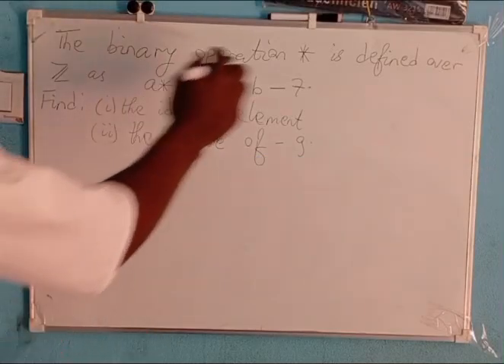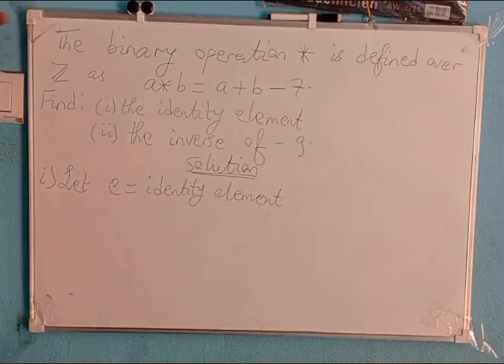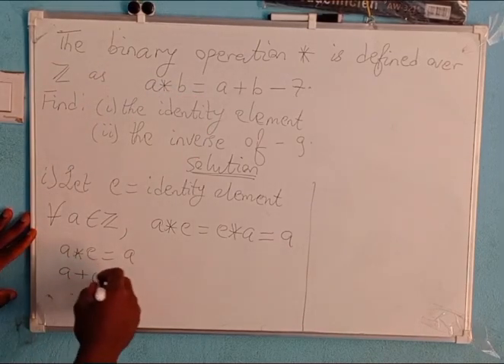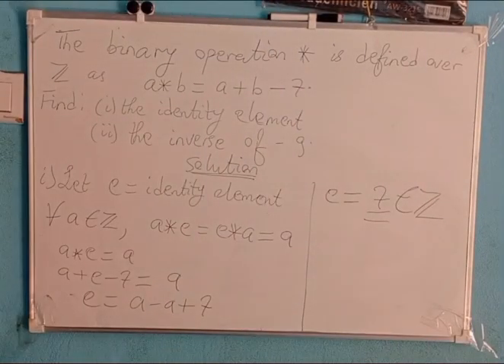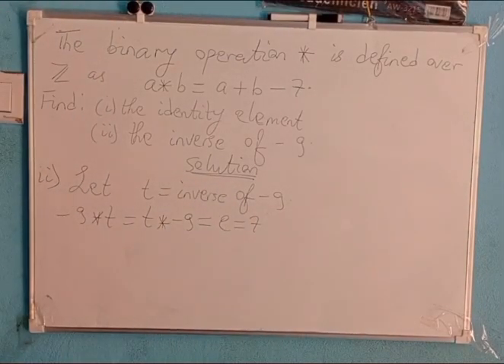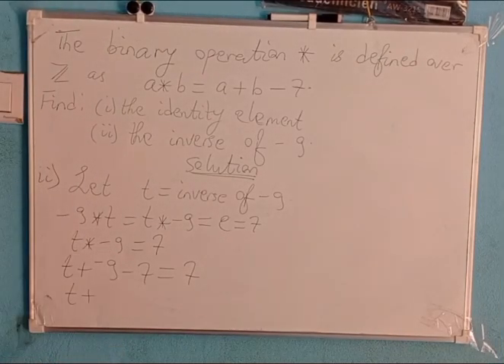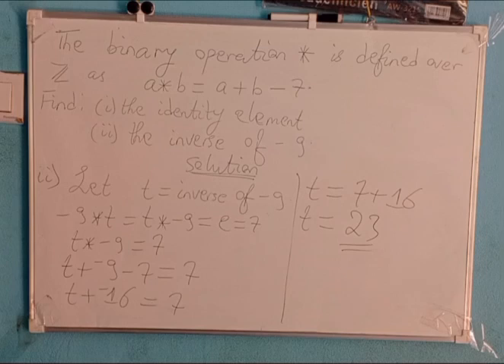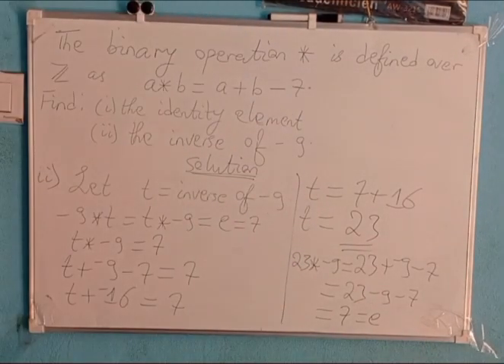Finding the identity and inverse elements of a binary operation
After watching this video, you would be able to find the identity element and the inverse element of a binary operation.
In mathematics, particularly in algebra, identity and inverse elements are important concepts related to binary operations.

1. Binary Operation

A binary operation is a rule that combines two elements from a set to produce another element of the same set.
Example: Addition (+) on real numbers.

2. Identity Element

An identity element is a special element in a set such that, when used in a binary operation with any element of the set, it leaves that element unchanged.

For addition, the identity is 0:

For multiplication, the identity is 1:

3. Inverse Element

An inverse element of an element  (under a binary operation) is another element  such that when the operation is applied, the result is the identity element.

For addition, the inverse of  is -a